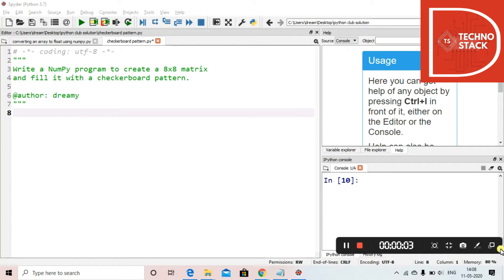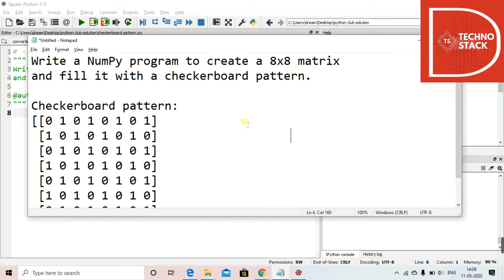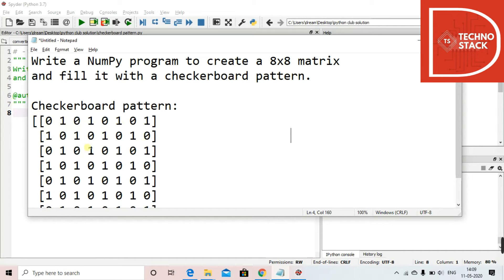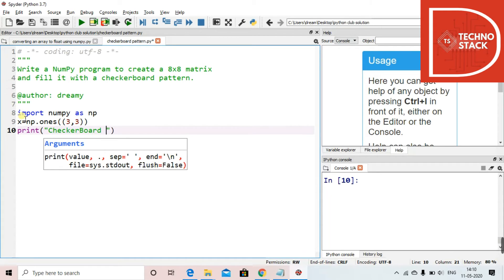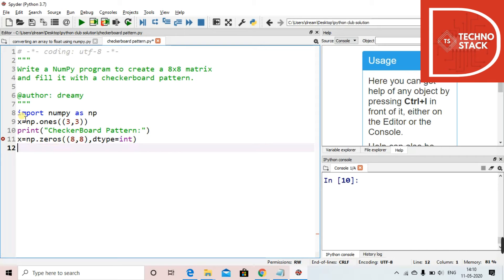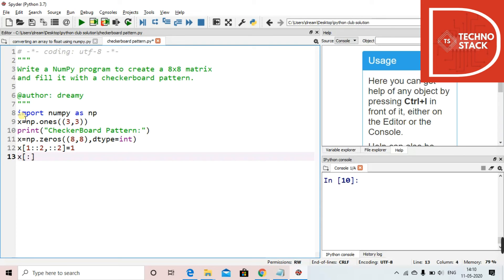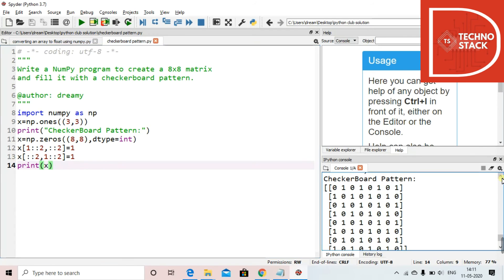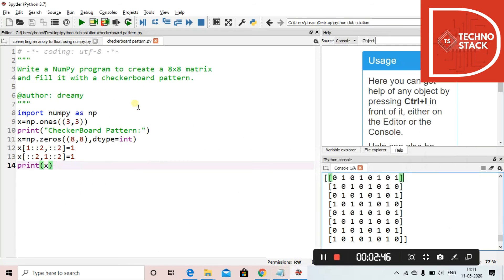Creating 8 * 8 checker board pattern using NUMPY.